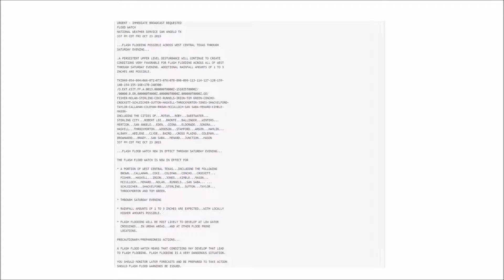EAS #1282 - Flash Flood Watch Extension 10-23-2015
Station: WXK33
WFO: San Angelo, TX